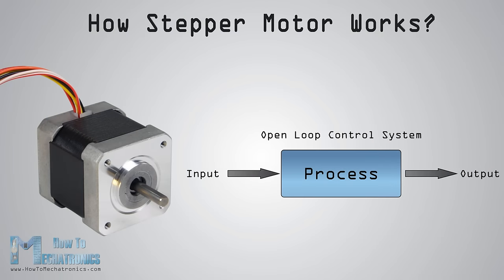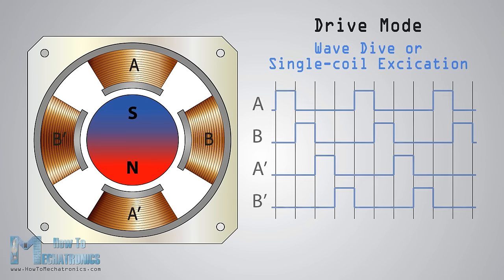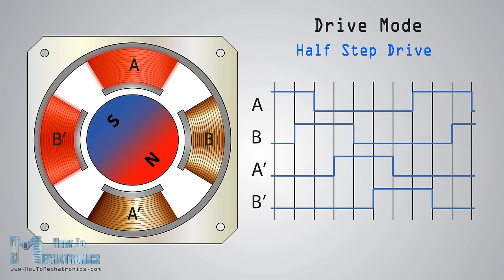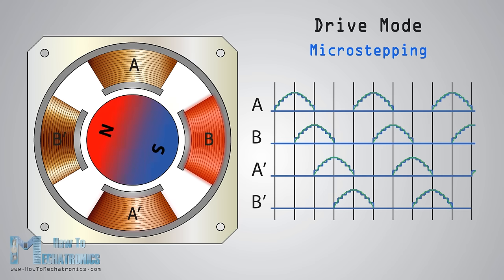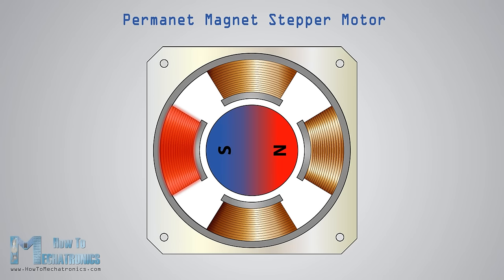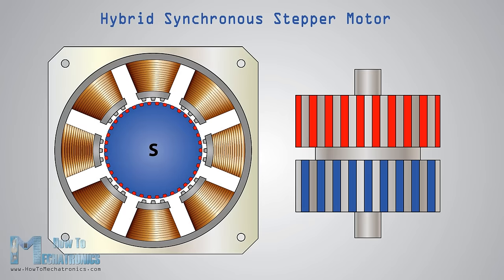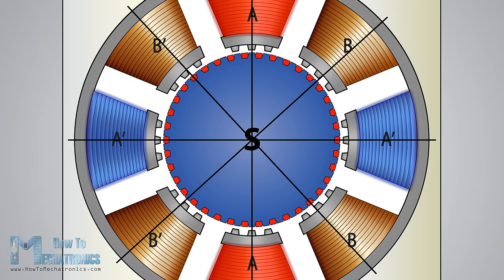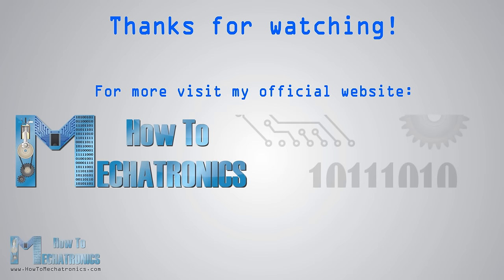Stepper Motor - How It Works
► Find more on my official website!

How a Stepper Motor Works, basic working principles, driving modes and Stepper Motors Types by Construction.